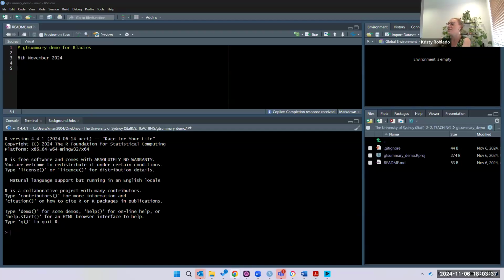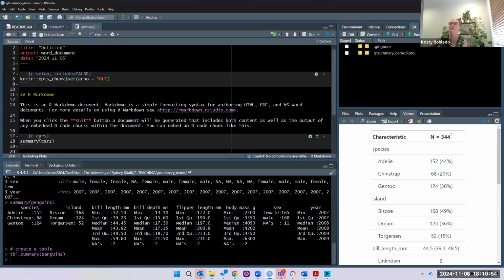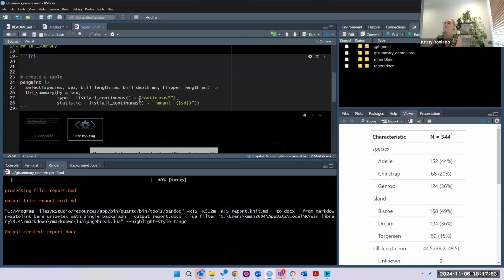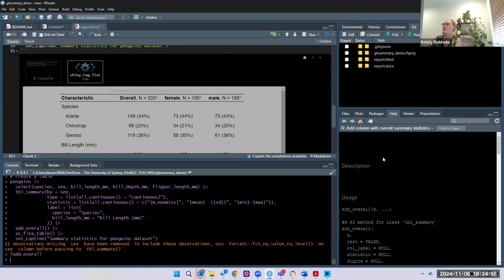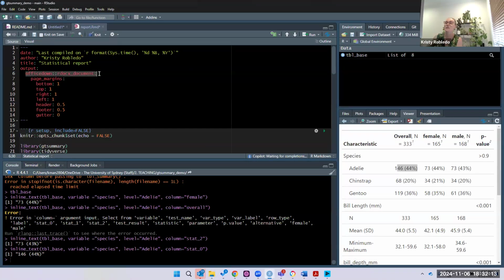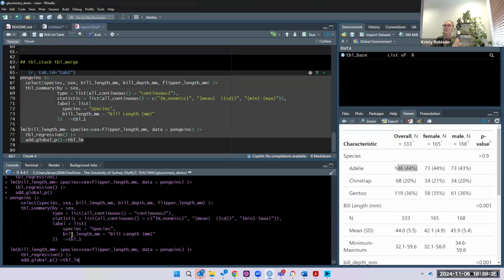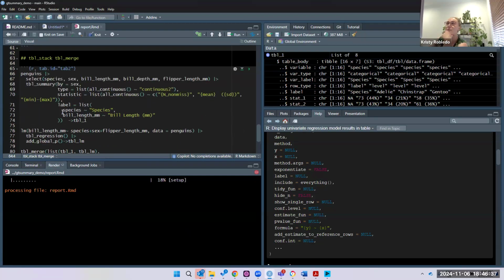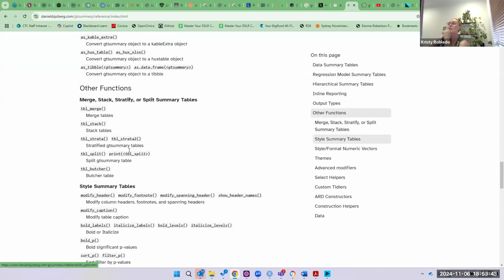Make your analysis shine with {gtsummary}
The {gtsummary} package provides an elegant and flexible way to create publication-ready analytical and summary tables using the R programming language. The {gtsummary} package summarizes data sets, regression models, and more, using sensible defaults with highly customizable capabilities.

Dr Kristy Robledo is a Senior Researcher in Biostatistics at the NHMRC CTC, where she designs and analyses clinical trials. With over 17 years’ experience in coding and trials, she uses R in a variety of ways for her day to day work. One of her (many) favourite packages that she uses is gtsummary, which produces lovely, publication ready tables of summaries and models in a very small amount of code.